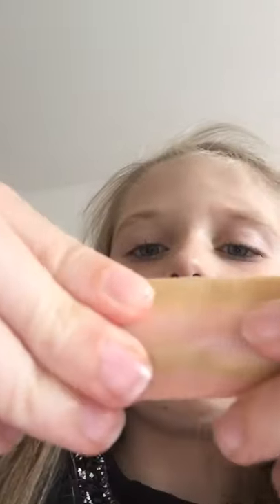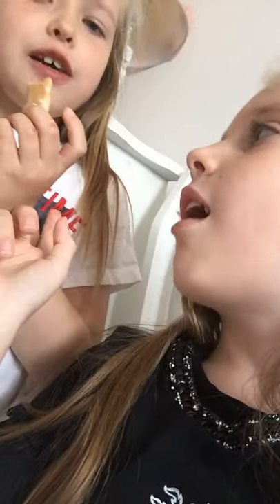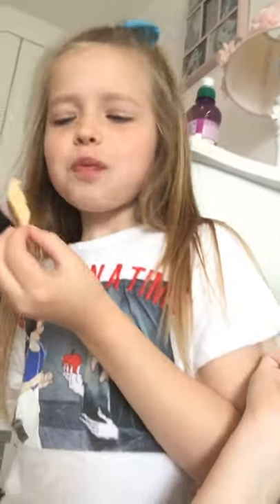These new Swizzels sweets called puds !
These new puds sweets are so good I love definitely get these so peace ✌🏼 shout outs in next vid